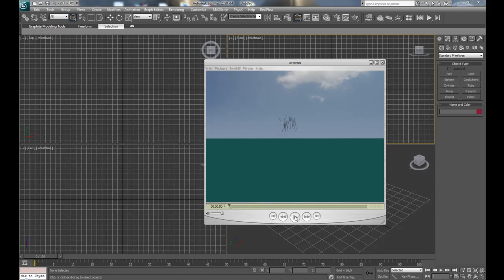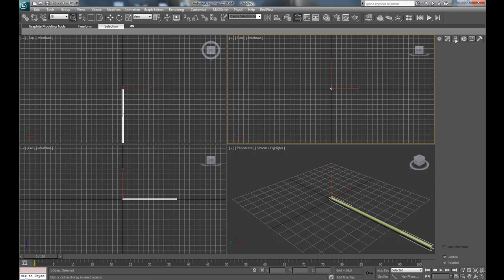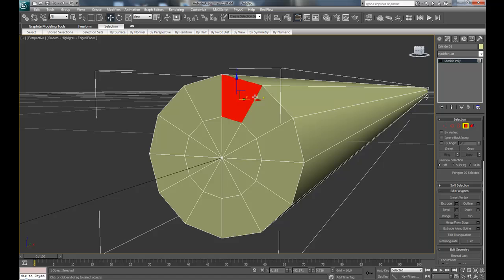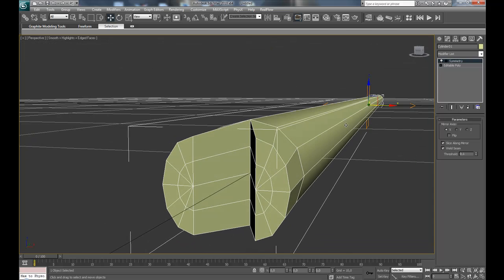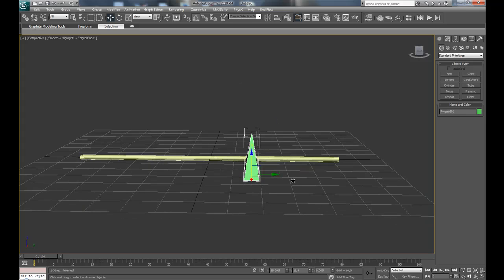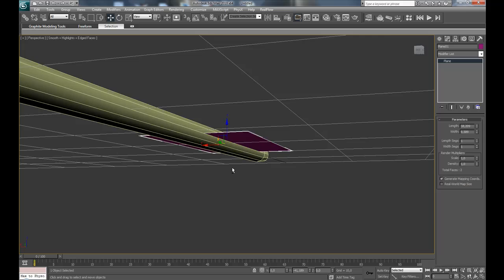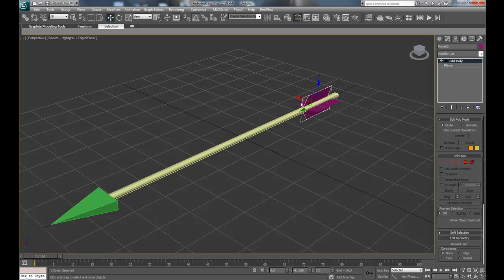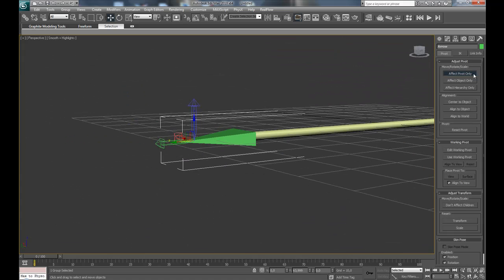Particle Flow Arrows Tutorial Part 1 of 2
In this tutorial I show you how to use Particle Flow to animate arrows and make them land on the ground.